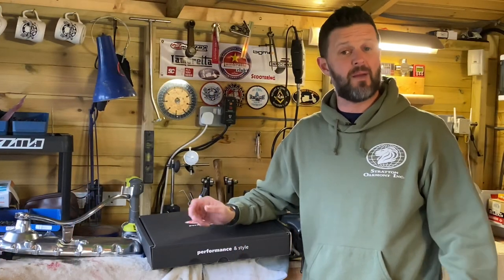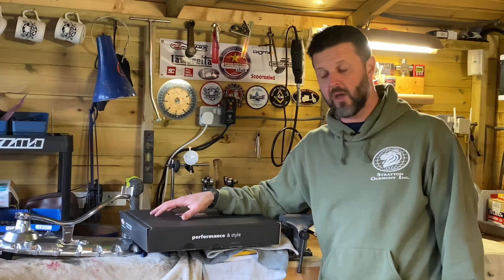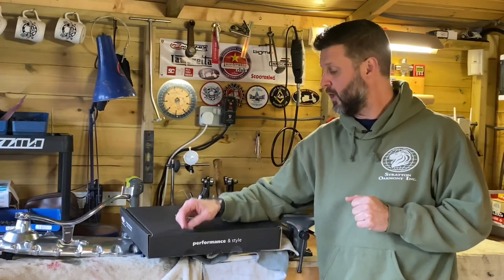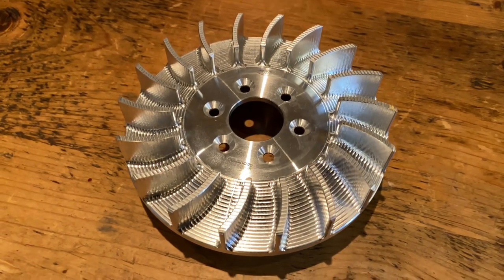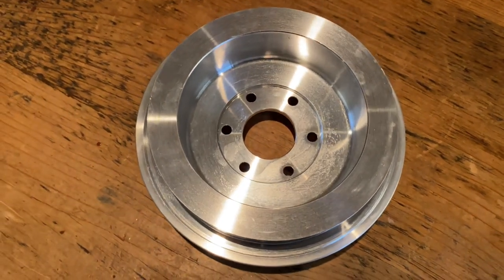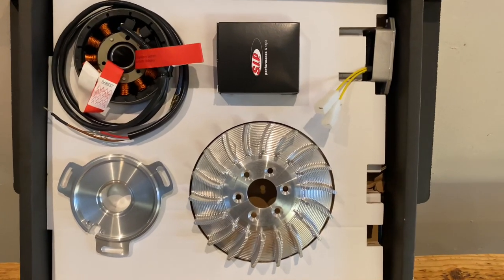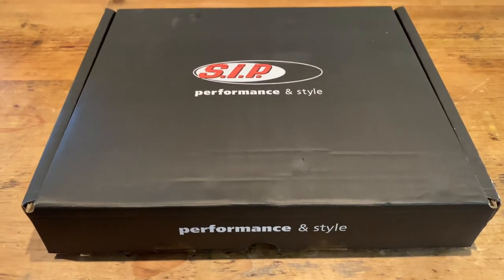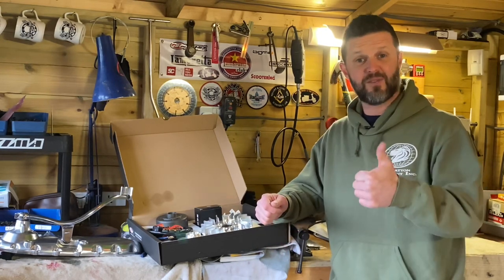SIP Lambretta & Vespa Performance Ignition by VAPE - SIP Scootershop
Technical specifications :
A relatively high 110W power is available from tick-over for greatly improved lighting.
Can also power additional electrical components such as a fuel pump, lambda sensor heating, USB power-port etc.
Precisely balanced flywheel due to its one-piece construction.
Plug & Play installation without a strobe-lamp due to precise ignition point markings.
Perfectly arranged rotational mass, improved throttle-response.
Ideal cooling performance, identical with the original type.
18-finned, CNC machined fanwheel.
RPM linked variable ignition point (SIP PERFORMANCE 'Sport' version).
Complete delivery includes: CDI, Fly/fanwheel, rectifier (DC), regulator (AC).
Single woodruff key slot on crankshaft mounting of the flywheel, avoiding incorrect setup.

Video Chapters:

00:00 Intro
02:28 Inside the box
05:24 Overview

Amazon links to further resources…

Suggested reading:
The Complete Spanner's Manual: Lambretta Scooters
Haynes VESPA Service & Repair Manual
Haynes Vespa Scooters 1959 – 1978
Two-stroke Performance Tuning
Motorcycle Tuning: Two-Stroke

Oil:
Castrol A747 Racing Oil
Castrol ‘Power 1’ Two-stroke oil

Parts:
Supergrip Lambretta 5 Plate Clutch Kit & Springs
Lambretta Adjustable Rear Shock Absorber
Lambretta Viton Engine Oil Seal Kit
Vespa PX/PE/T5 Viton Oil Seal Kit

Security:
Oxford OF802 Monster Chain & Lock 1.5m
Oxford OF178 GP Chain Lock
Oxford Products OF34 Disc Lock

Cleaning:
Muc-Off Clean, Protect & Lube Kit
Muc-Off Cleaner, 1 Litre
WD-40 Degreaser 500ml
WD-40 OIL 450ml

Tools:
Syphon pump kit
5l Fuel Can
Flexible funnel
Home hobby compressor
Sealey 14 Drawer Topchest and Rollcab Combo with 239 Pcs Tool Kit
Gunson timing light

Vlog equipment:
Dragon Touch 4K Action Camera
GoPro HERO8 Black Bundle